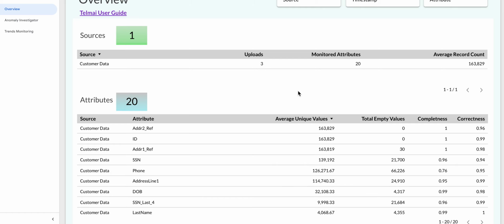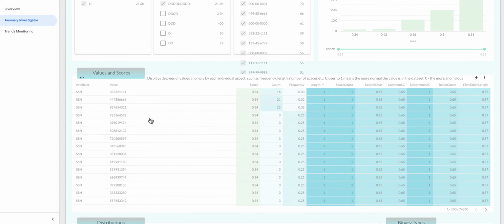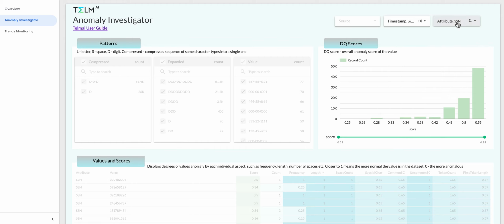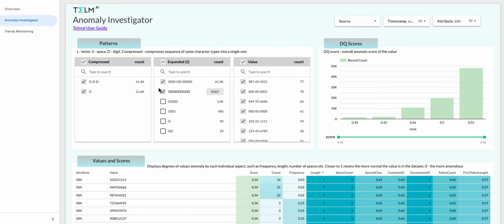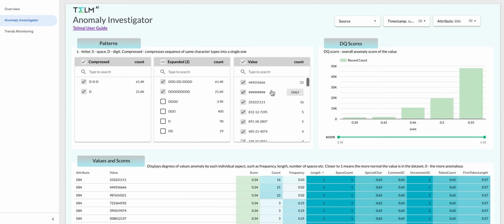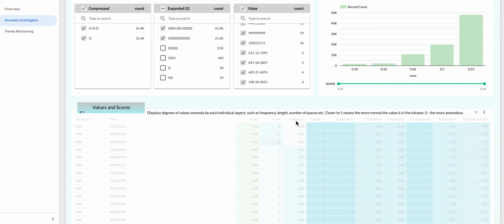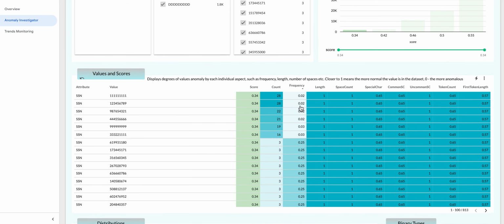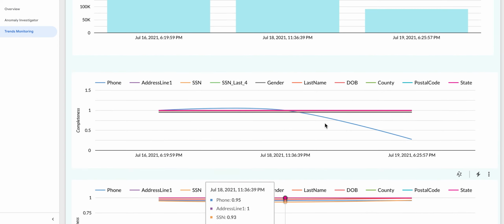Telmai Profiler++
A quick video demonstrating how you can detect and investigate data quality issues